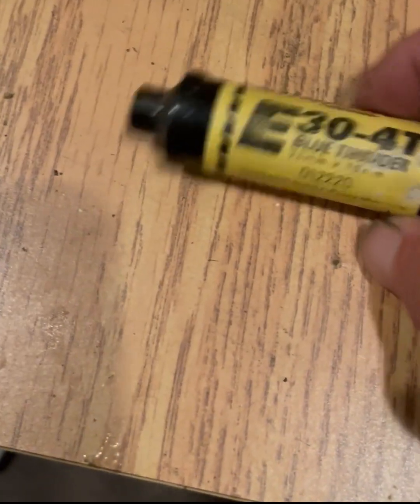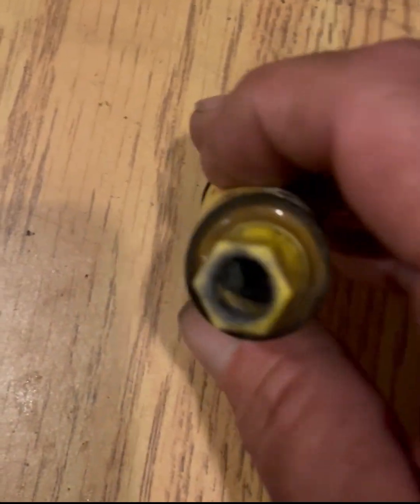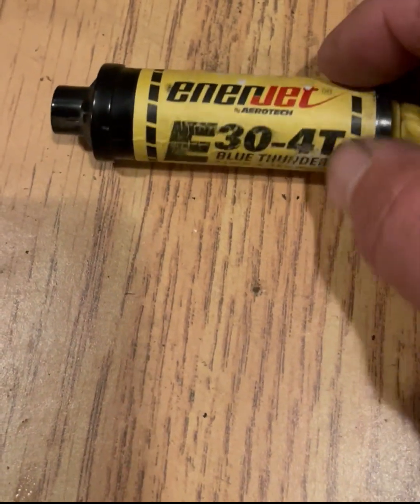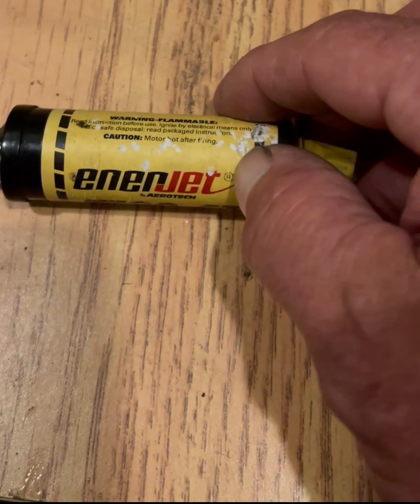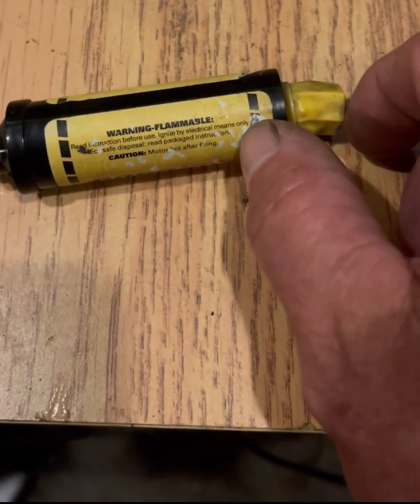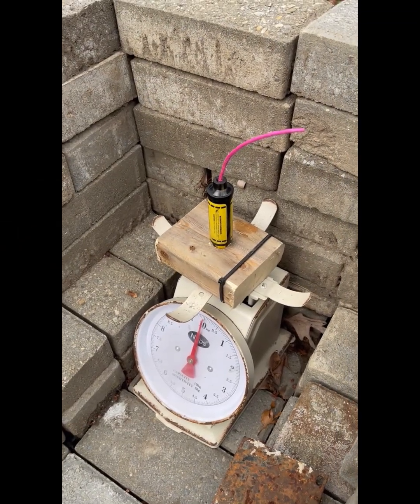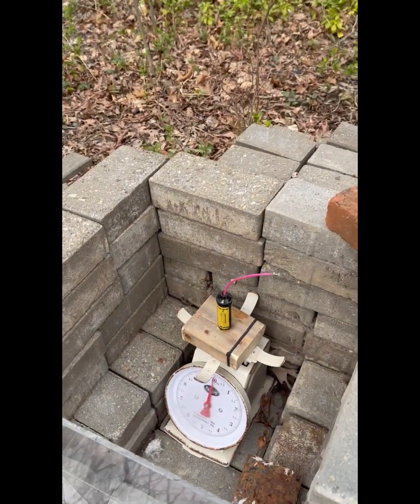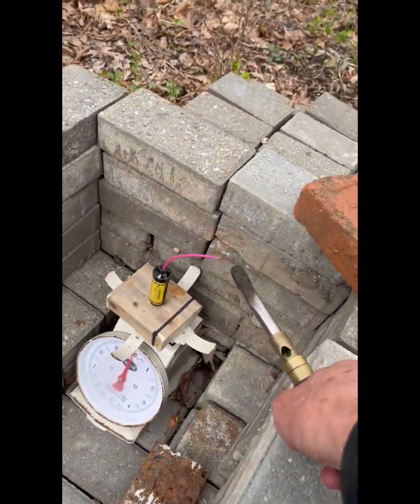Reload test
Lets test an Aerotech E30 casing reloaded with sorbitol/KNO3. Don"t try this at home without appropriate precautions. Like a 1/4 of plexiglass between you and it etc. Cheers P Boz